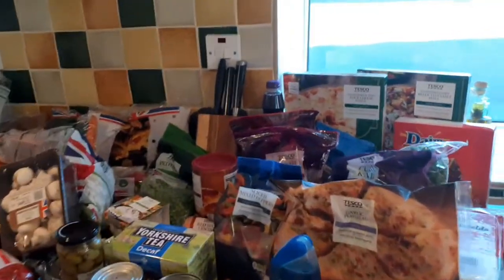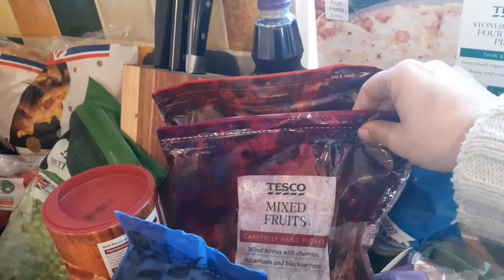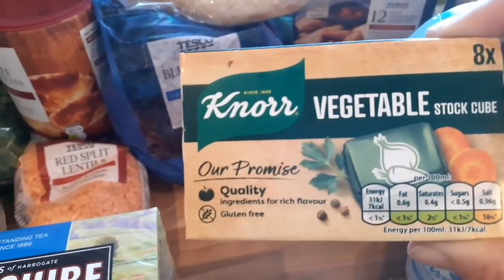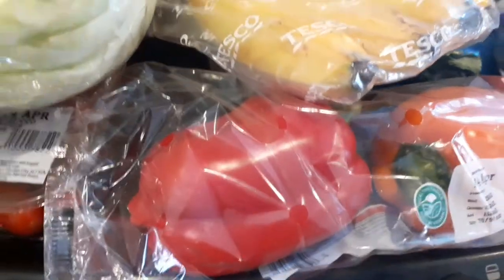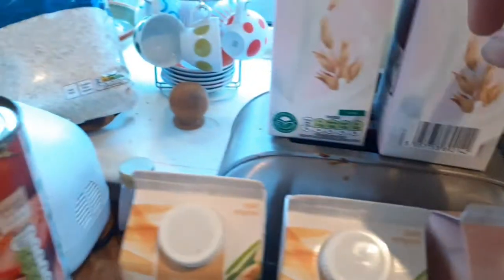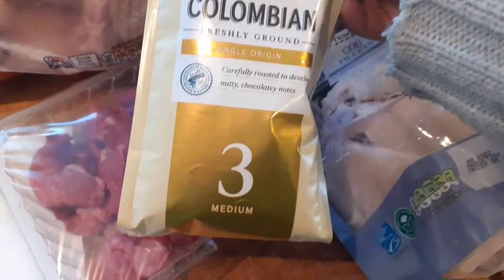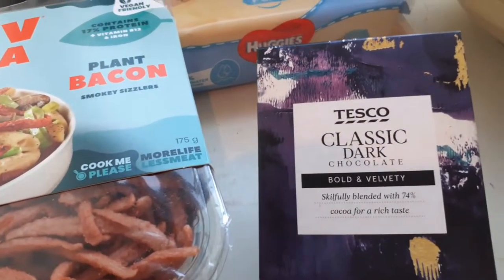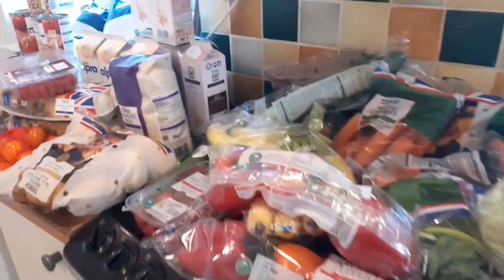£119 Weekly Tesco Food Haul & Meal Plan | Grocery Haul For Family of 5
This week we got a huge weekly shop from Tesco. We spent  £119 for a family of 5. I include some photos of food we have had but have a meal plan for 7 days at the end  for breakfast lunch and dinner. we are a family of 5 and buy a weekly shop with no top ups during the week. we spend on average £120 a week including cleaning products and nappies. we live far away from take aways, no one delivers and we are on lockdown.

I'm am prodominetly plant based. whilst the family has meat, some dairy and eggs, we make a lot of plant based meals. breakfast is always vegan and at least 2 to 3 dinners and lunches are too. we like to incorportate a lot of whole food plant based Items. @tesco

Uploads are every Fridays and sometimes other times and days in the week.

Tesco Food Shop 2021 | Weekly Grocery Haul UK | Family of 5 Meal Plan | Inc Plant Based Items TESCO FOOD SHOP FAMILY OF 5 GROCERY HAUL 2021 | WHATS FOR  BREAKFAST LUNCH DINNER SNACKS FAMILY MEAL PLAN £119 Tesco food Haul grocery haul for family of 5 meals from scratch healthy meal plan family meals